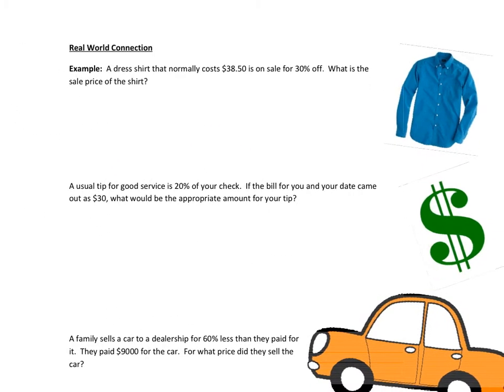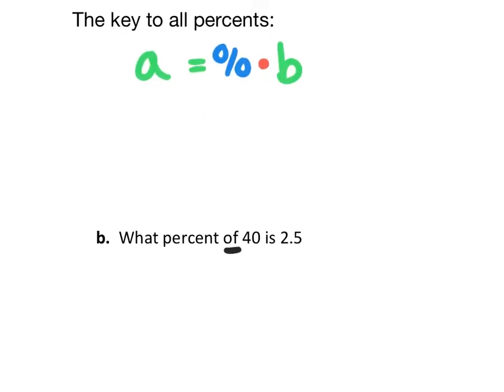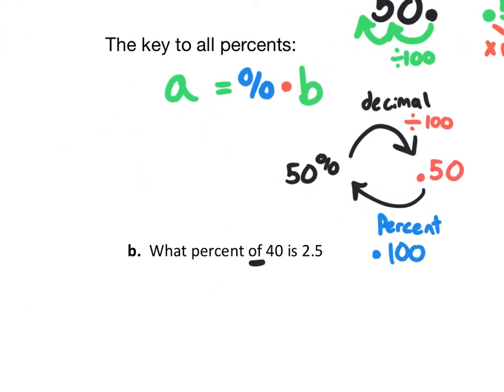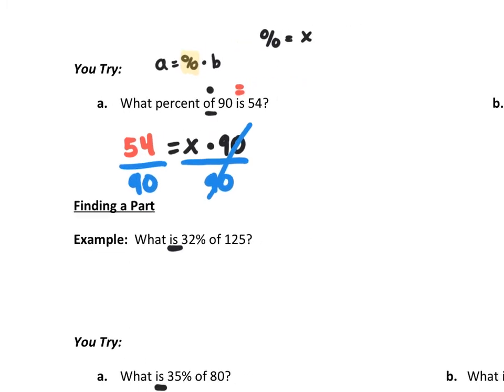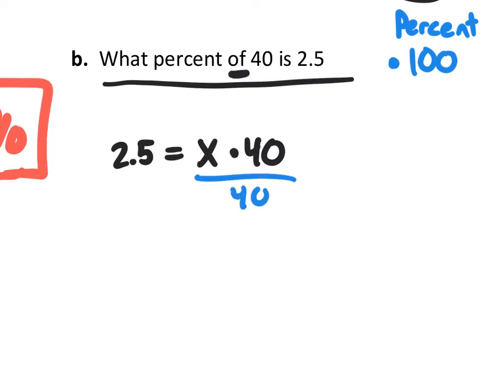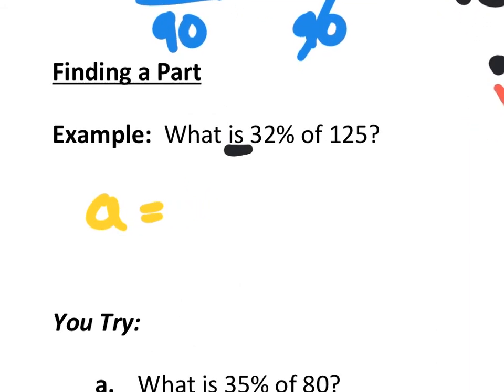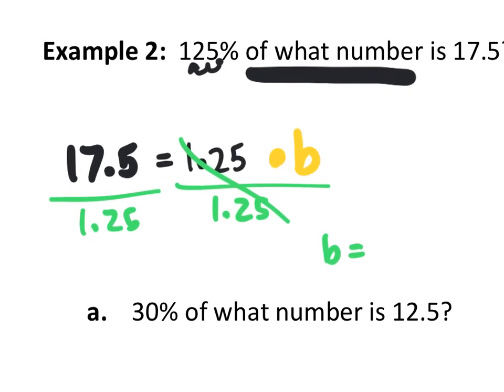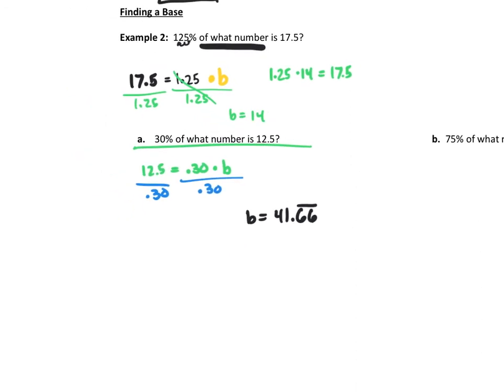0-6 Percent proportion Alg1